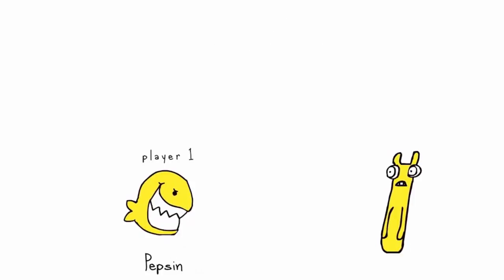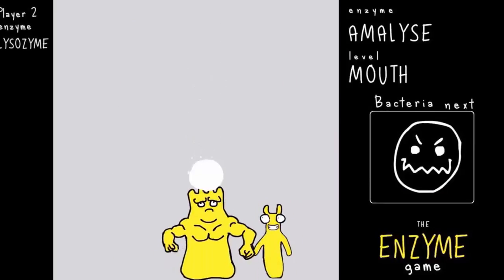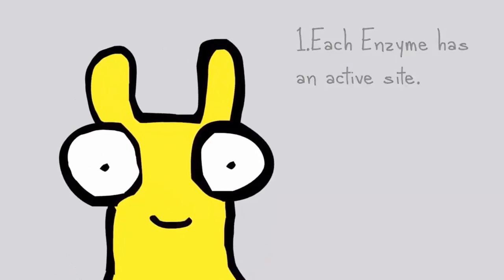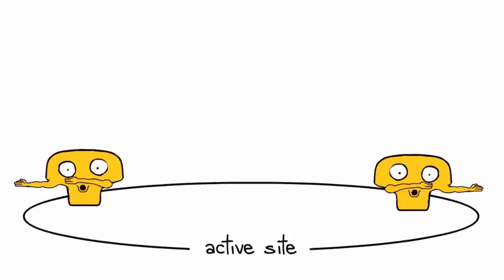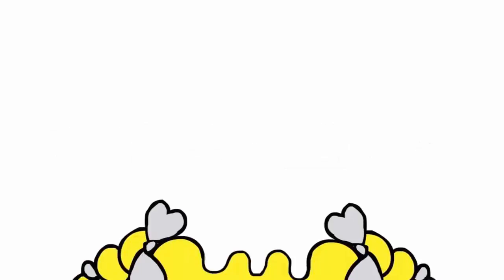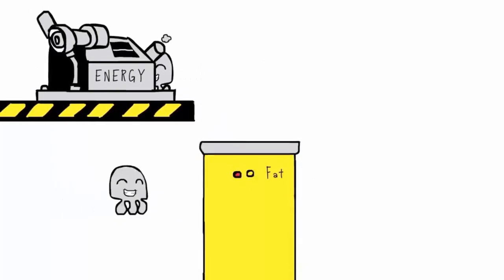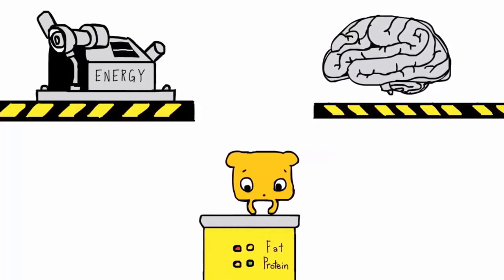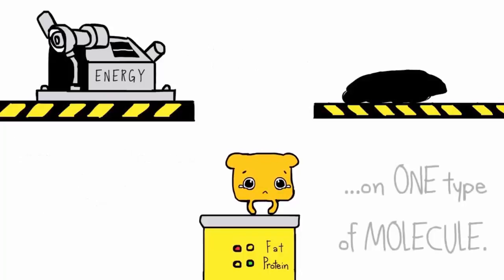Enzyme animation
edited version from Dont Tell Teacher